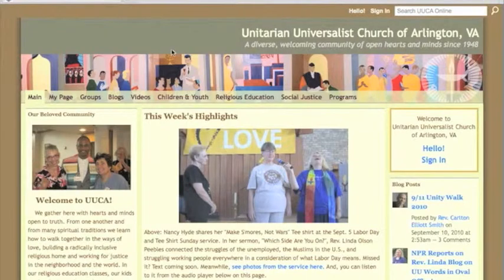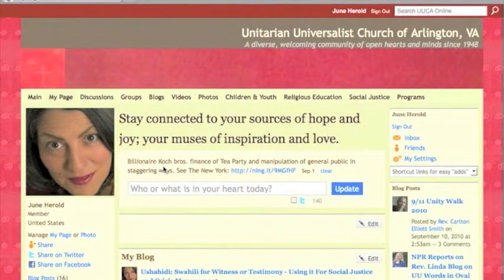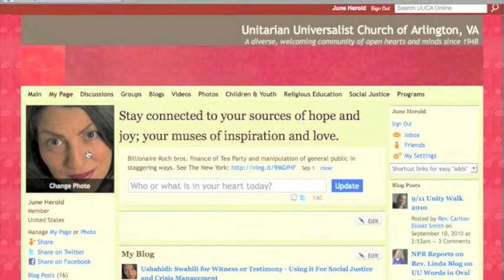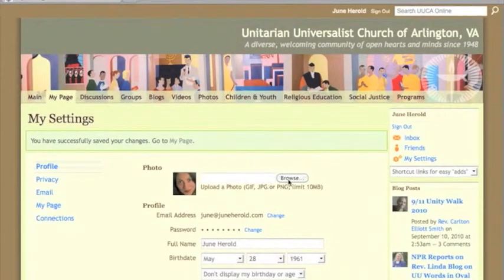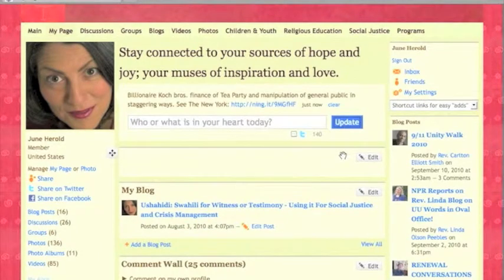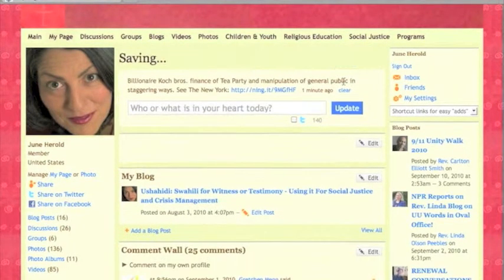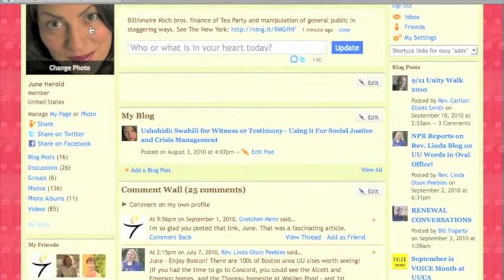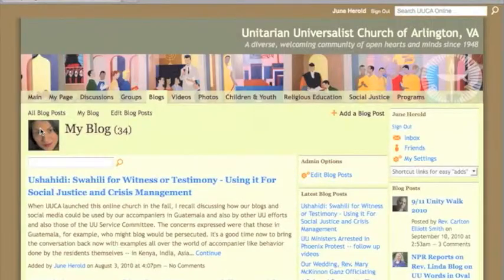Video 4 Part 1 My Page